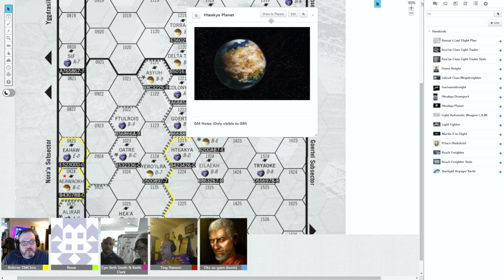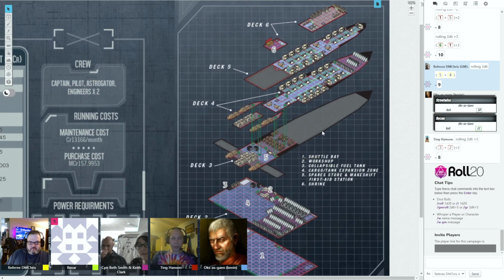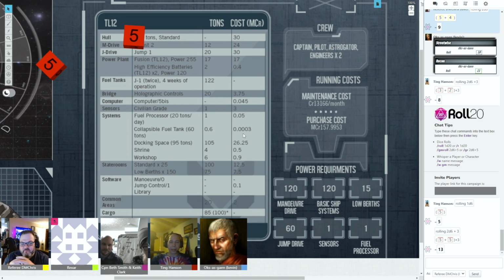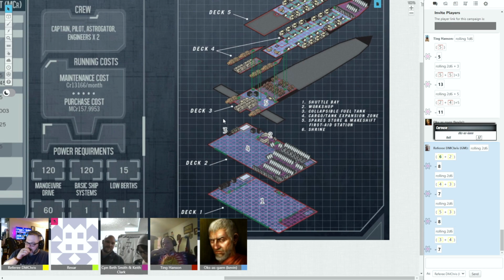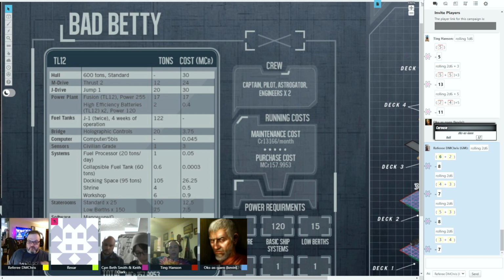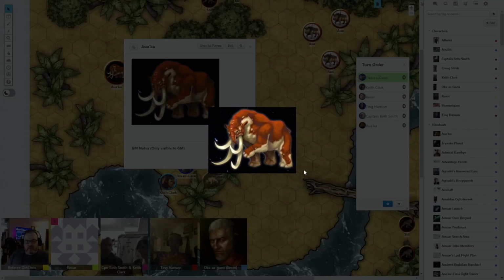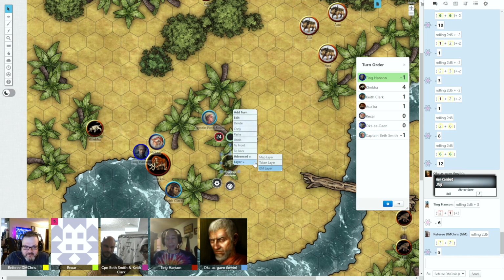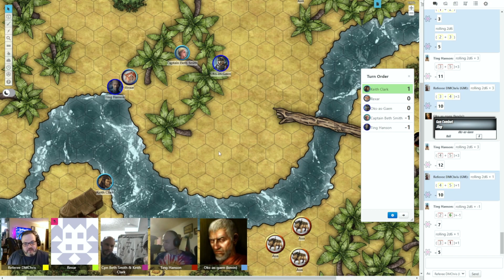The Pirates of Drinax - Exodus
The Travellers have reached Hteakya, taking a mission to help relocate human refugees that are liberated slaves of the Glorious Empire...

Be sure to check out our campaign page for our Traveller campaign, The Pirates of Drinax!